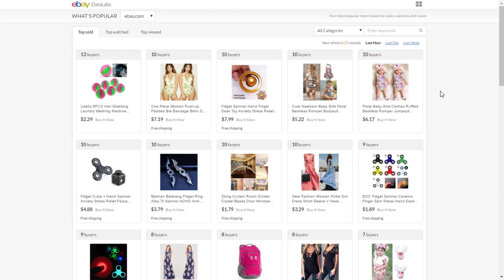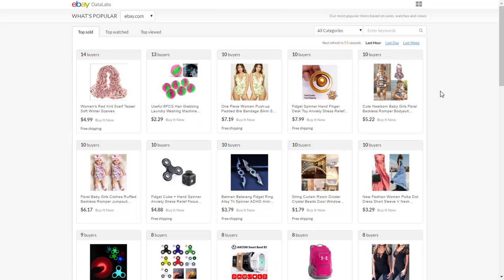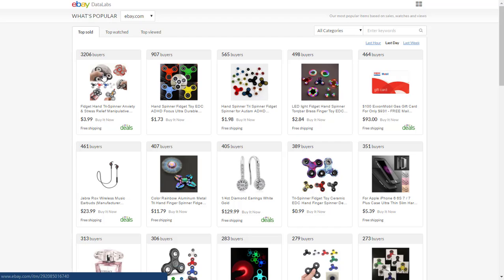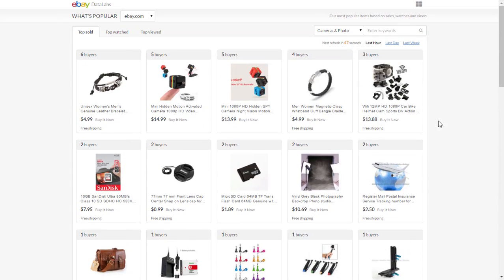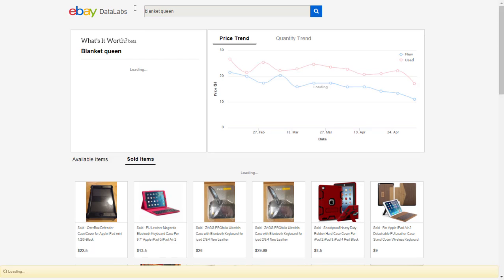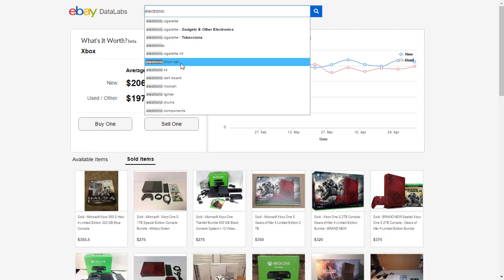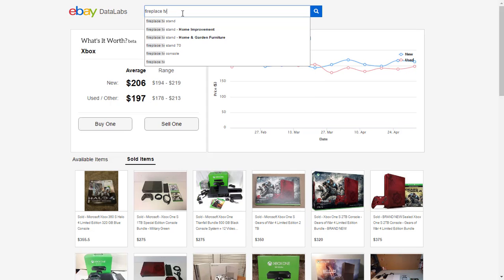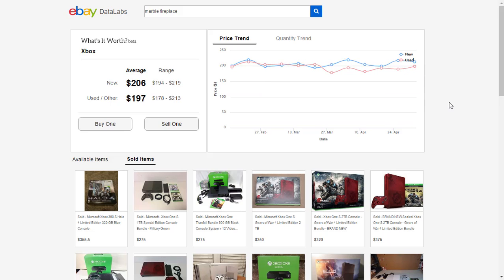How to Use eBay for Product Ideas, Keywords & Price Setting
The page you are going to find all these features is: